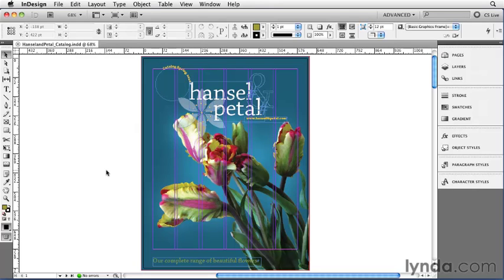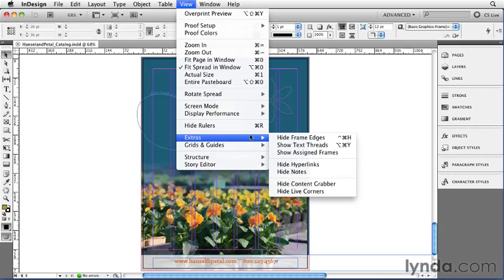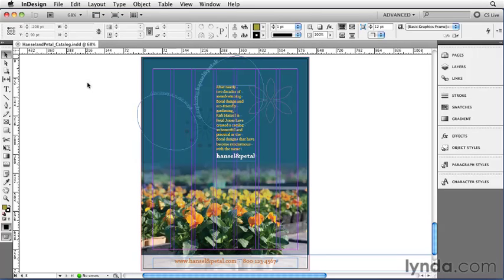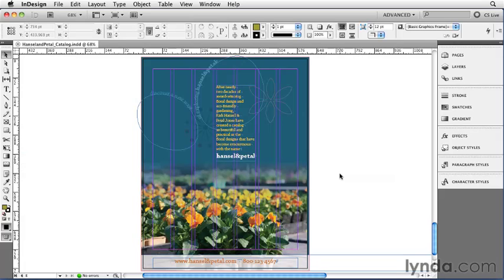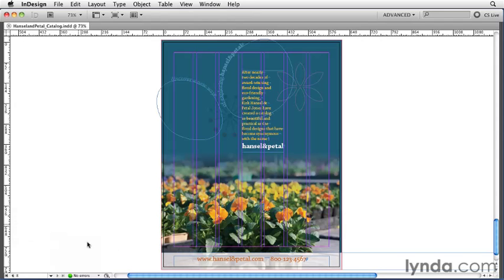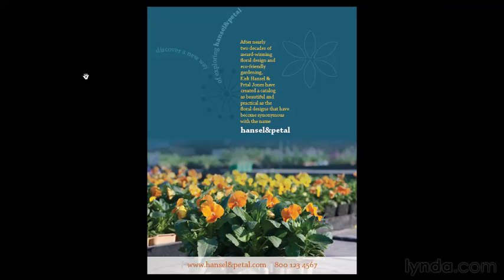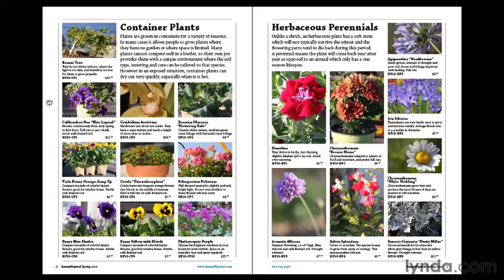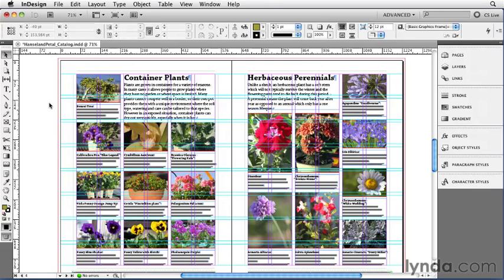59967 01 09 SC11 preview